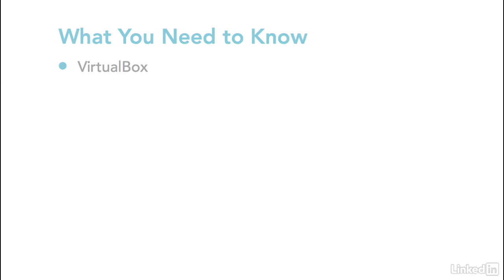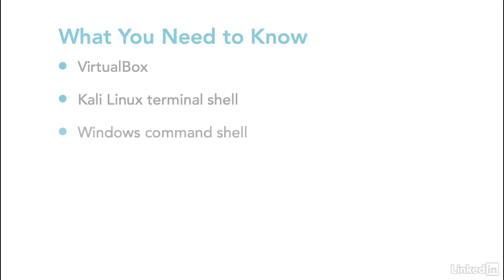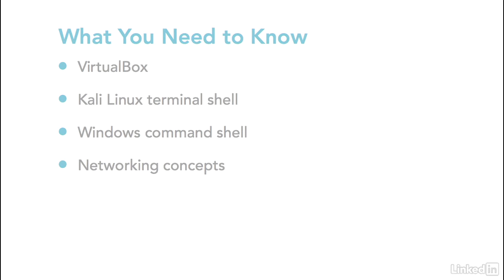Introduction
This Course Is For Ethical Hacking Perimeter Defenses

What you should know before watching this course